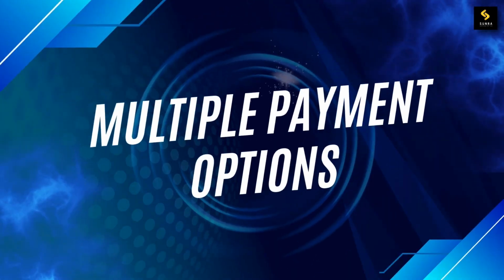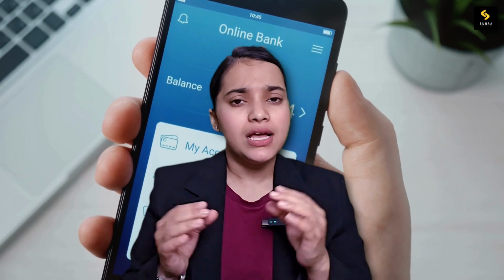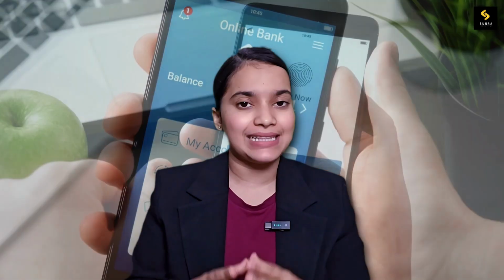Food Delivery App Development Secrets Revealed in 5 Minutes | Food Delivery App Startup🤯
Food Delivery App Development & Consultation

📺 Chapters Stamps--
Introduction: Tips for Building a Food Delivery App:-00:00
Understanding Your Market for a Food Delivery App:-00:30
Key Features Your Food Delivery App Must Have:-01:13
Easy Navigation in Your Food Delivery App:-01:19
Order Tracking in Your Food Delivery App:-01:43
Multiple Payment Options in Your Food Delivery App:-02:05
Push Notifications in Your Food Delivery App:-02:26
Ensuring Speed and Security in Your Food Delivery App:-02:54
Adding Great Customer Support to Your Food Delivery App:-03:24